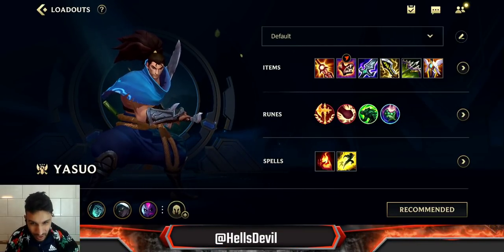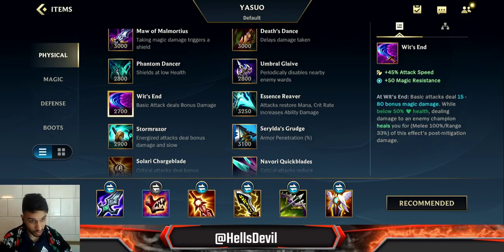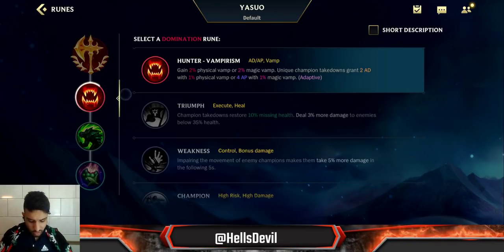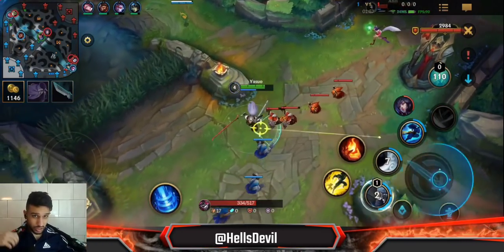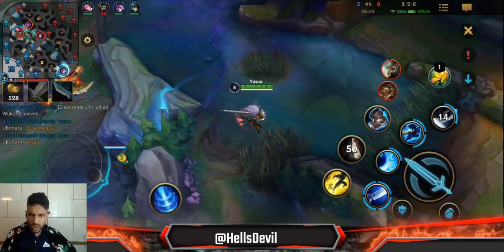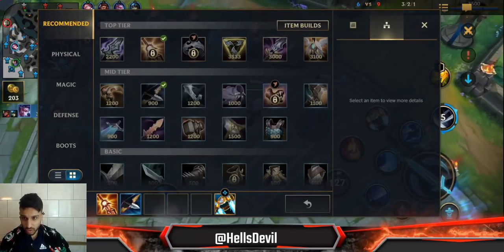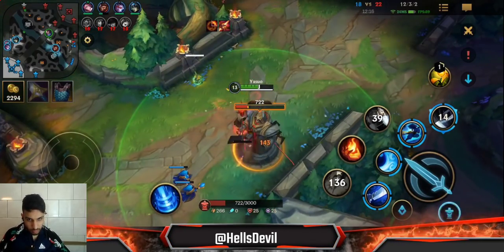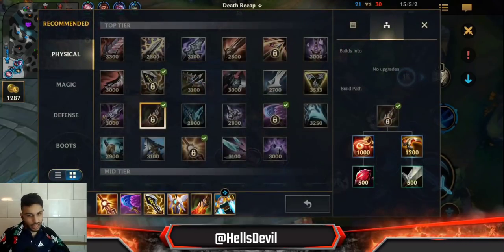WILD RIFT | Yasuo Is S++ Tier If You Do THIS! | Challenger Yasuo Gameplay | Guide & Build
Yasuo Wild Rift Gameplay

Intro: 0:00
Build and Runes: 1:10
Yasuo Gameplay: 8:06

League Of Legends Wild Rift Yasuo Gameplay
Yasuo Wild Rift Gameplay and Guide